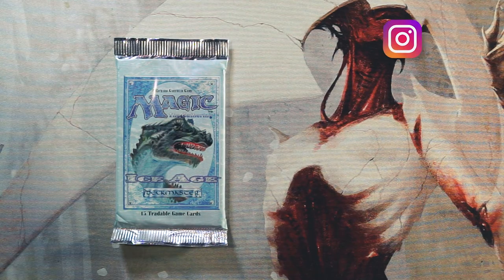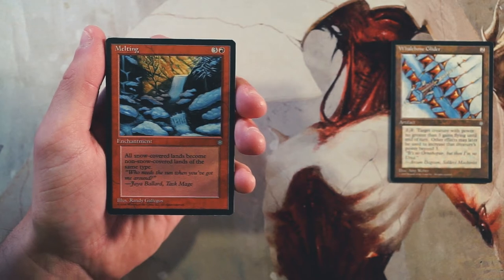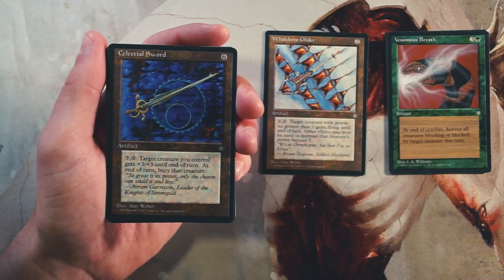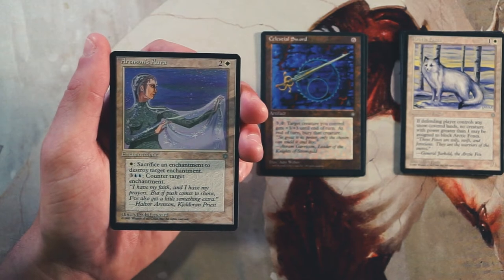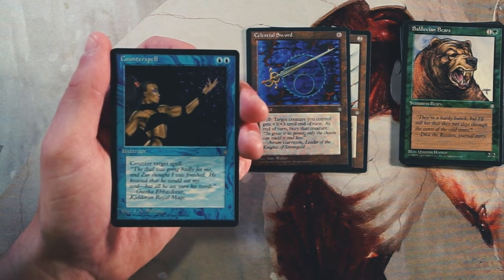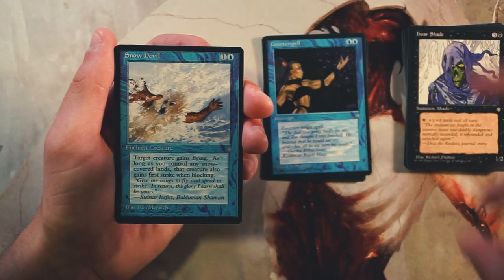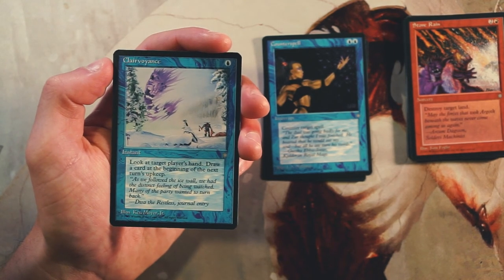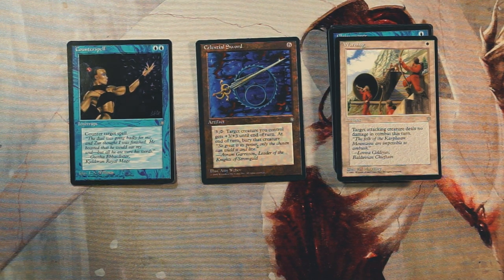ep254 Ice Age | What a Meltdown...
Today we open a pack of Ice Age!